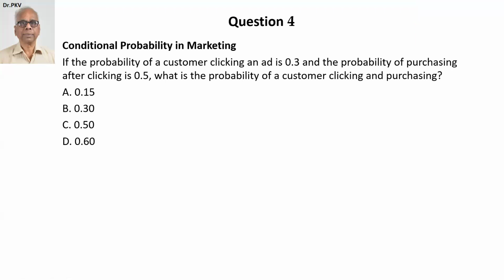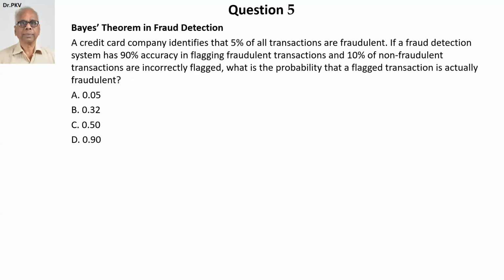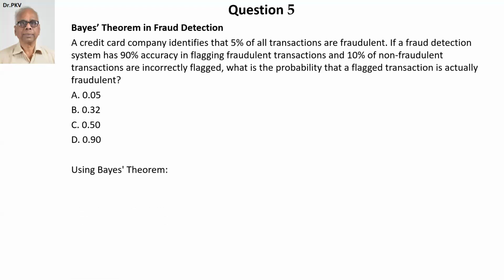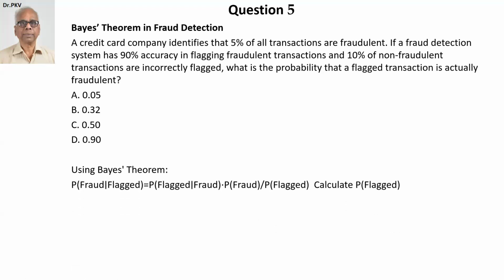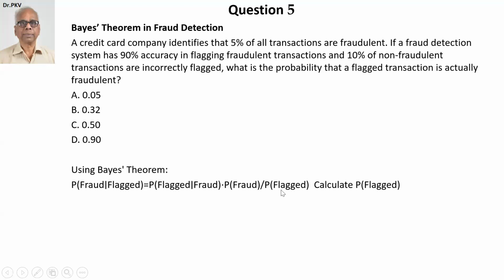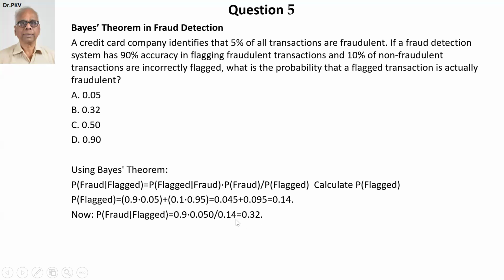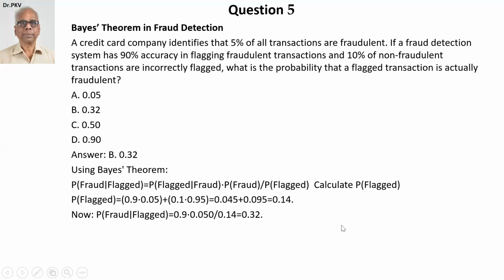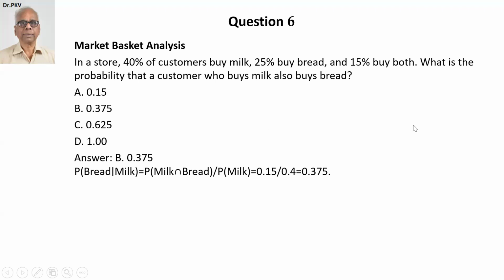#82 Test Your Knowledge in Business Statistics in the Age of AI - Module 4 MCQ Part 2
AI-Powered Business Statistics Quiz – Can You Score 100%?
Get ready to challenge your business analytics skills! This MCQ quiz will test your understanding of AI’s impact on statistical decision-making.

What You’ll Learn:
AI-driven trend analysis
Statistical models in business forecasting
Data interpretation for AI applications

Let’s see who’s the business statistics master!